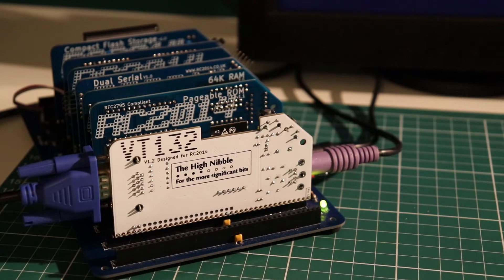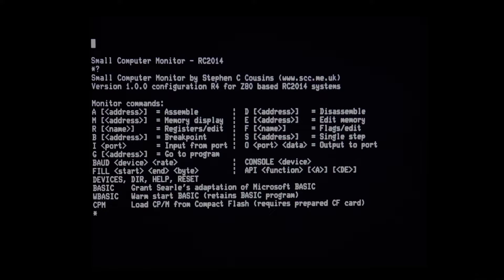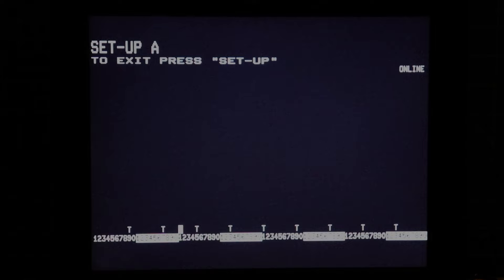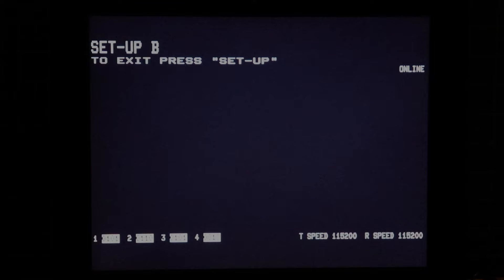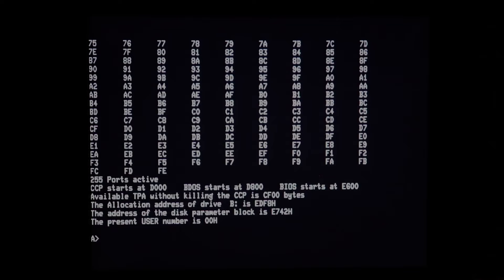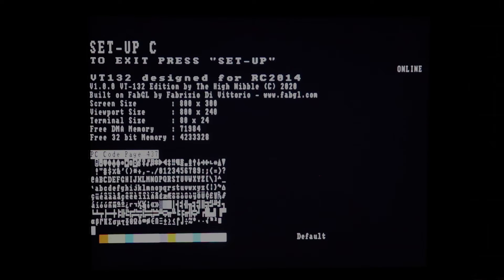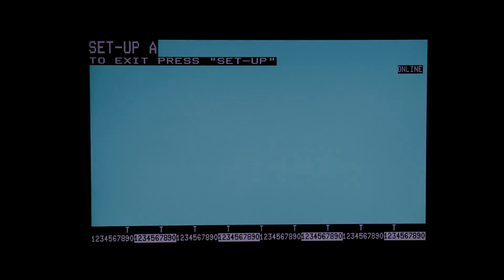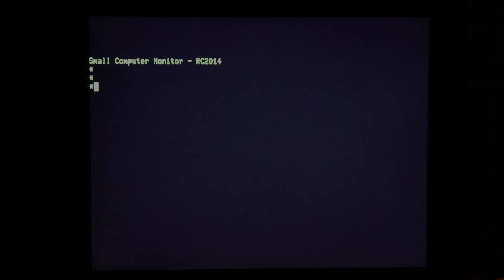THN #030 - VT132 #2 - VT100 Terminal Emulation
This is the second video in the series on the VT132.
You should begin with the VT132 #1 - Introduction

In this video you will see the VT100 terminal emulation features of the VT132 including:
- Set-Up A, B screens (original VT100 - via PS/2 "Application" key)
- Online/Local indicator
- Baud rates from 300 to 115200
- 80/132 column support
- Smooth scrolling support
- keyclick, bell (^G) and margin bell
- additional, built in Set-Up screen help (pressing F1)
- Original DEC font with pixel stretching & Special Graphics character support
- Set-Up C (extended ANSI features)
- VGA CP437 font support
- 24/25 line support
- ANSI/VGA colour palette switching